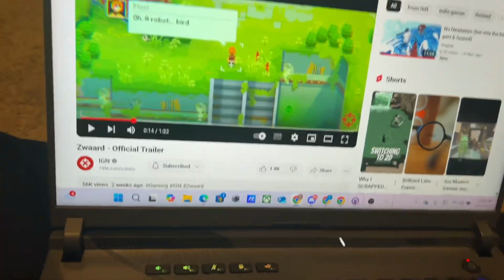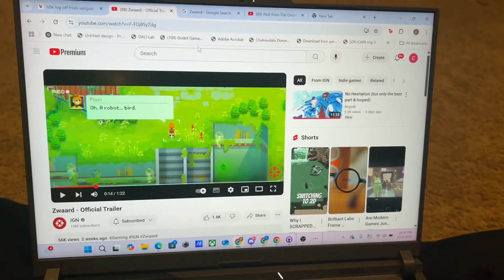Here it is